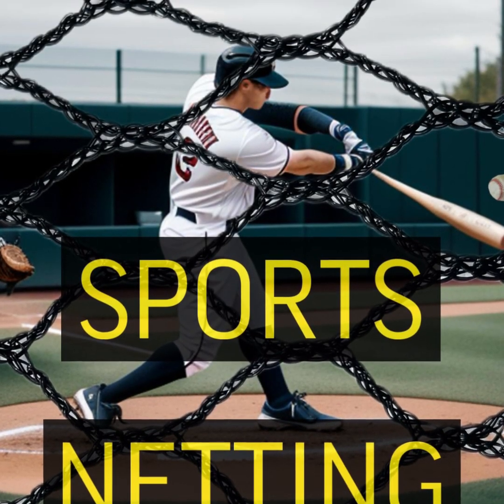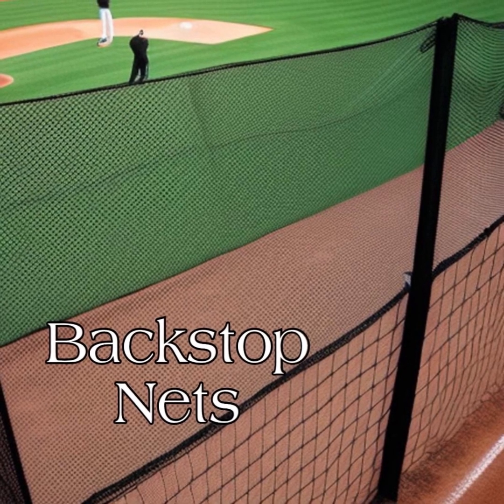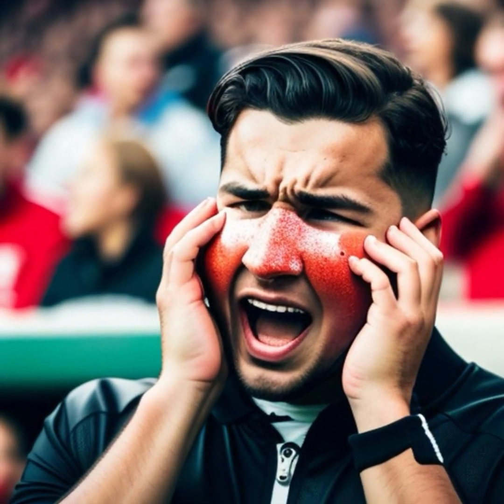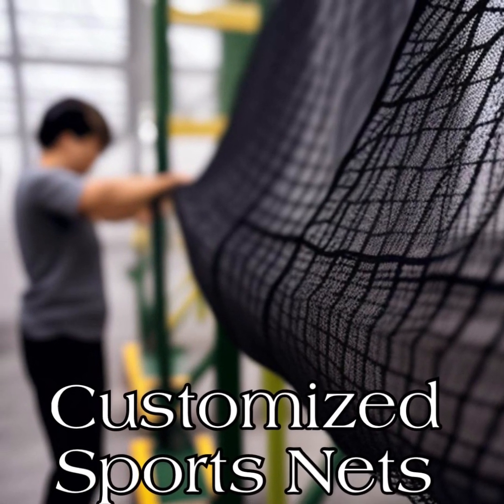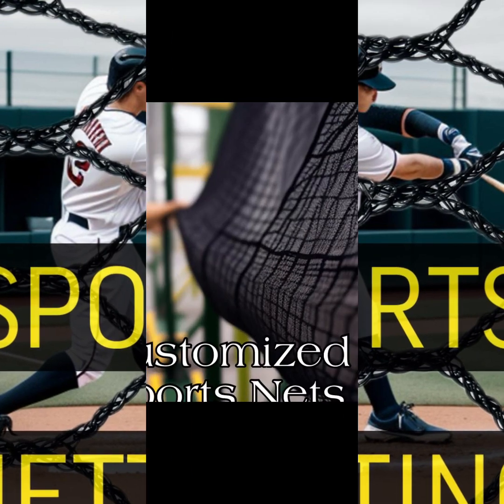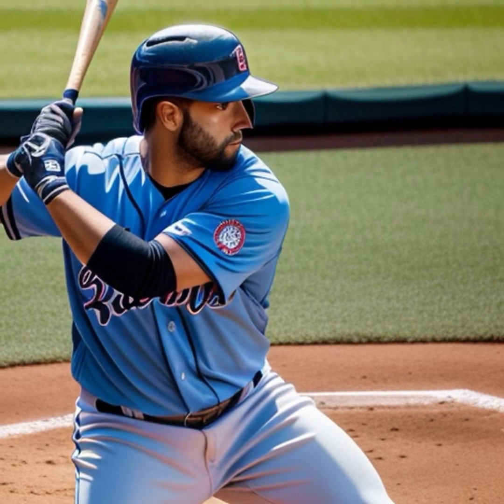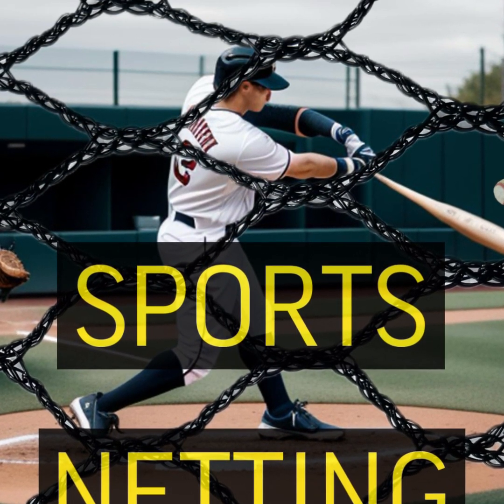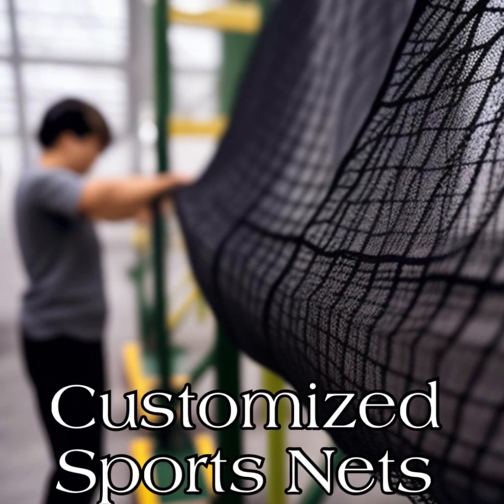WHAT YOU NEED TO KNOW ABOUT SPORTS NETTING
Sports Netting
At PAKGLOBAL we realize that sports netting is a crucial and adaptable element in various sports, reducing foul balls, define play areas, and improve the overall game experience. Below is a detailed overview we have put together to help you better understand what you are looking for.

Types of Sports Netting:

- Golf Netting: Contains golf balls within driving ranges or personal practice zones.

- Baseball Netting: Shields spectators and structures from stray balls and is also used in batting cages.

- Soccer Netting: Constructs the goal and keeps balls within the play zone.

- Tennis Netting: Divides playing courts and retains balls in the game area.

- Lacrosse and Hockey Netting: Guards spectators against fast-moving balls and pucks.

Types of Materials:

- Nylon: Strong and resilient, perfect for sports with high impact. Comes in many different grades depending on the level of play.

- Polyethylene: Withstands UV rays and moisture, ideal for outdoor environments.

- Polyester: Provides a compromise between durability and affordability.

Features:

- UV Protection: Shields from sun damage.

- Rot and Mildew Resistance: Ensures durability in outdoor settings.

- Flame Retardant: Adds safety in indoor venues.

Customization:

- Custom dimensions are available to meet specific requirements.

- Various mesh sizes are offered to suit the sport and desired level of protection.

Installation

Installing sports netting is crucial for ensuring safety and proper functionality of the netting system. Below is a basic guide for sports netting installation:

Be Sure To Plan:

   - Assess the Area: Determine the area where the netting will be installed.

   - Choose the Right Netting: Select the style netting that is appropriate for the sport or sports that will use the location.

2. Materials and Tools:

   - Netting: Purchase the required amount of netting after precise measurements of the area to be covered.

   - Posts/Poles: Purchase the necessary posts or poles for netting structure installation.

   - Cables and Clips: Use these to secure the netting to the netting structure.

   - Ground Anchors: Utilize these to anchor posts or poles, if necessary. You may need longer earth anchors in sandy soils.

3. Installation Steps:

   - Install Posts/Poles: Place the poles in a predetermined area. Make sure the poles are aligned before installing the netting.

   - Attach Eye Bolts: install eye bolts to the posts to string the cable through.

   - String Cable Runs: Extend horizontal cables between the eye bolts.

   - Stretch Hang Netting: Attach the netting to the cables using clips or ties. Do a loose install of the sports netting prior to locking the netting down to allow for adjustments.

   - Lock in the Bottom of Net: Attach the bottom of the netting to prevent balls from passing underneath.

4. Professional Installation:

   - For large or complex job consult with PAKGLOBAL to assist with a local installation technician.

5. Maintenance:

   - Regularly inspect and test netting for any wear or damage to the netting and its the net structure.

   - Immediately replace or fix any damaged any netting or structural issues.

- Sports netting can be purchased from PAKGLOBAL LLC

- Pricing varies based on dimensions, materials, and quality, catering to all budgets.

When establishing a personal practice area or a professional sports facility, selecting the right sports netting is crucial for ensuring safety and functionality. Consideration of the specific requirements of your sport is important